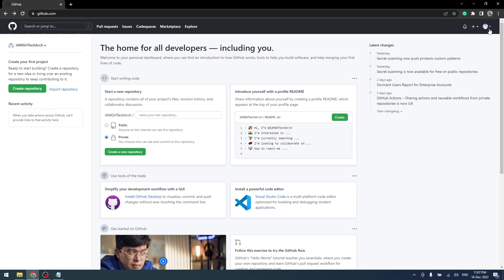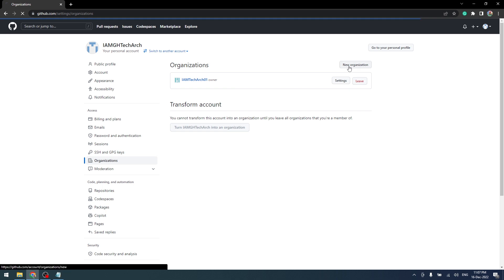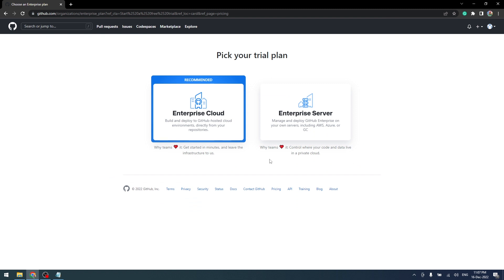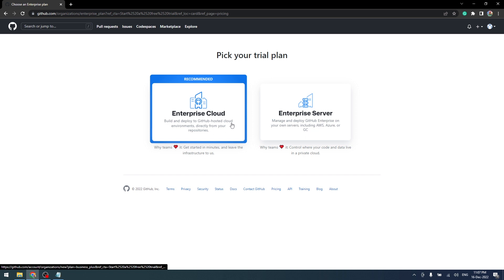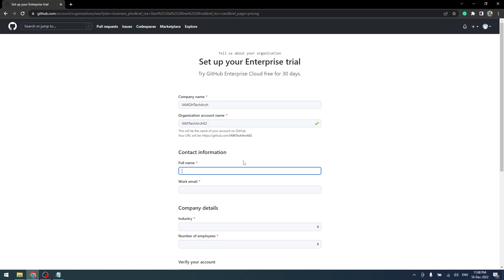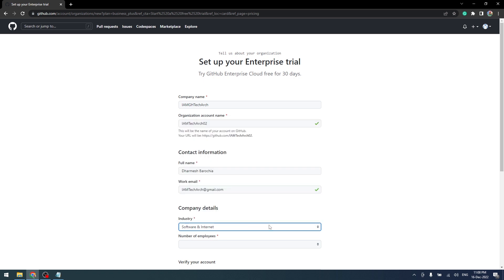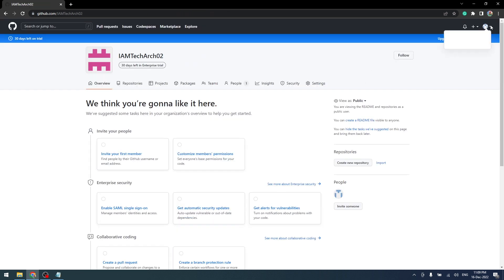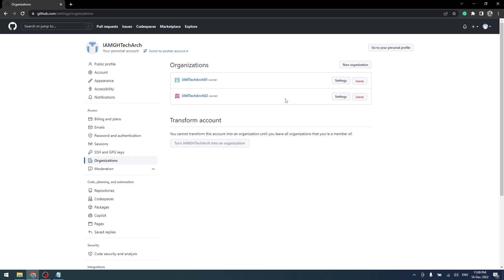02. Create a New GitHub Enterprise Organization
Do you have a GitHub Enterprise account and looking to create a new Organization?
In this video, we shall create a new Organization on Enterprise Cloud.